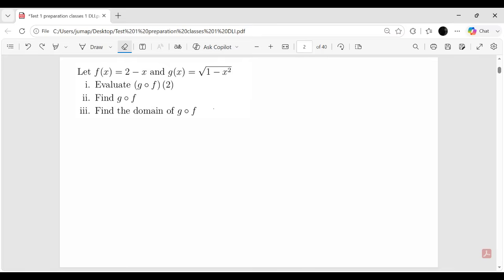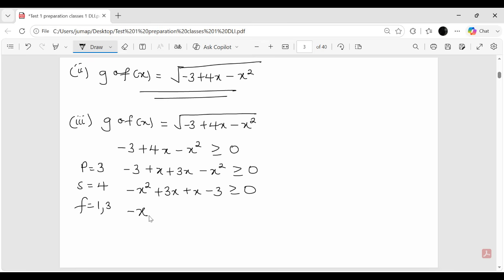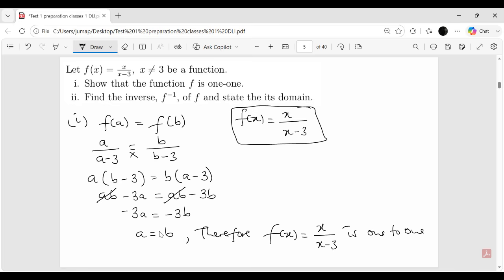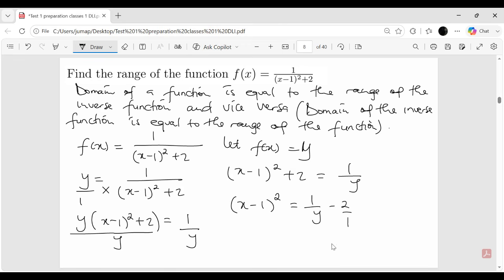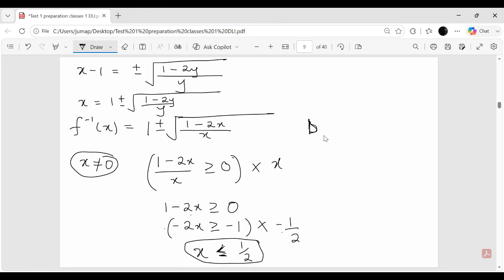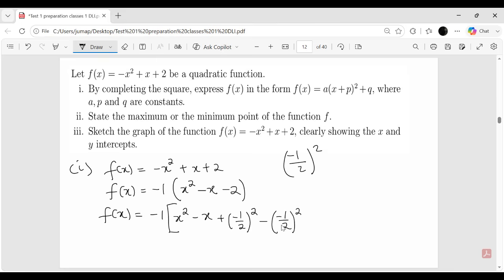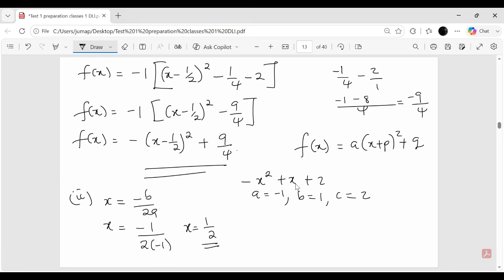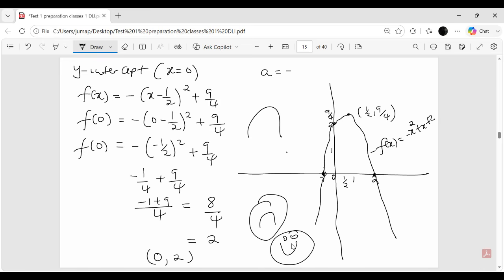Math Test 1 Preparation Revision Class 1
In this video we discuss different Math Questions in preparation for math test 1 test for students doing Natural sciences at their university or college